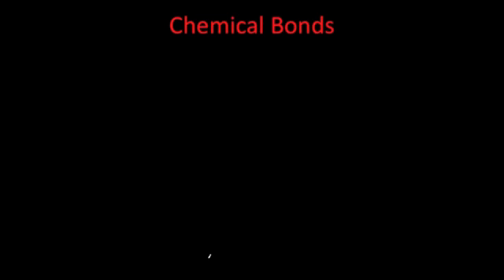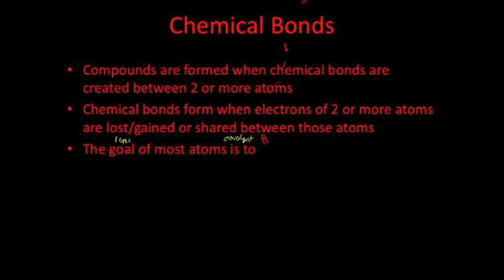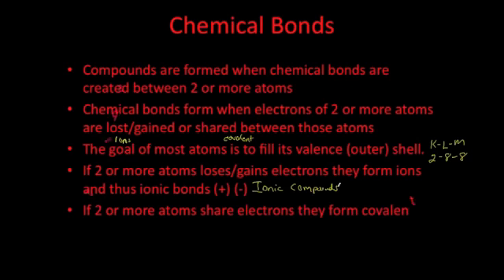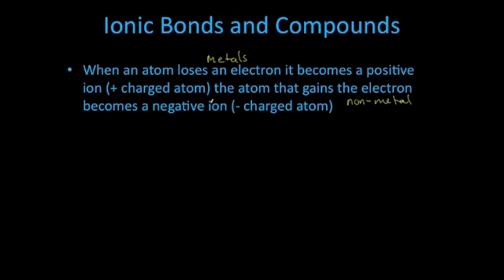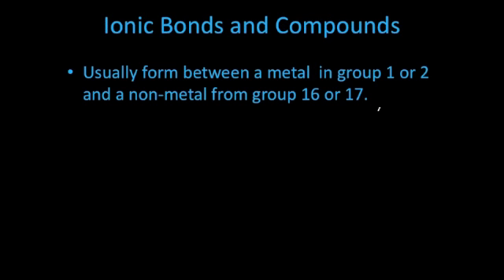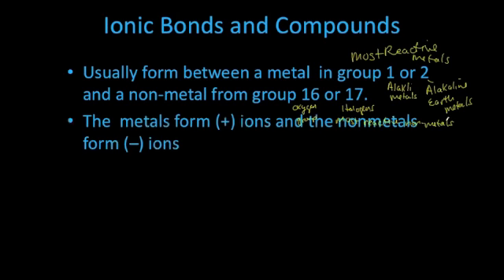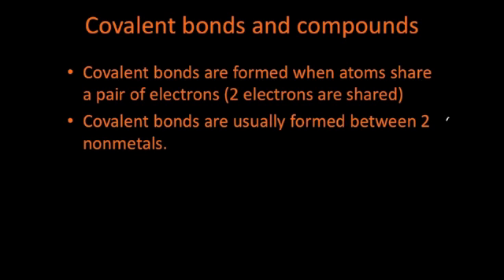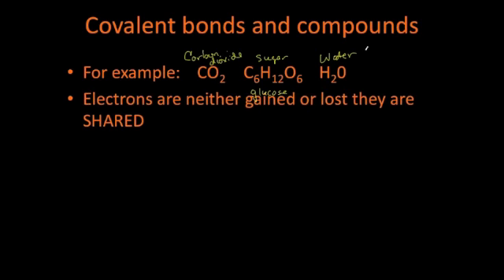Task List #6 - Formation of Compounds